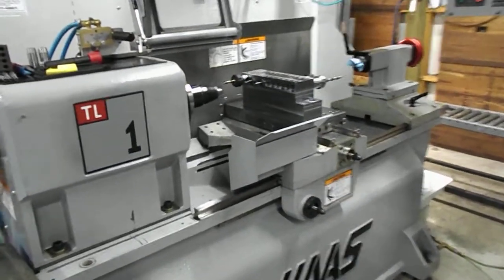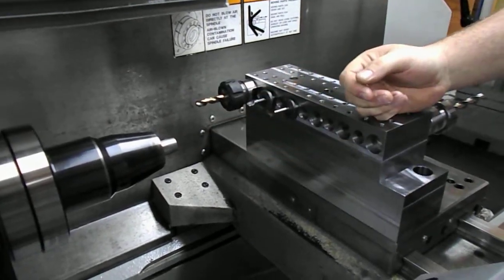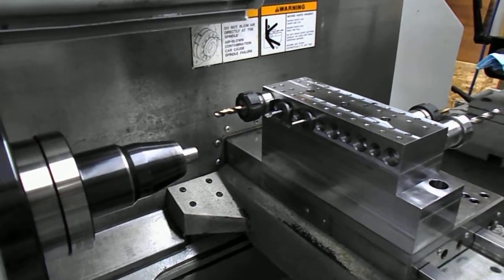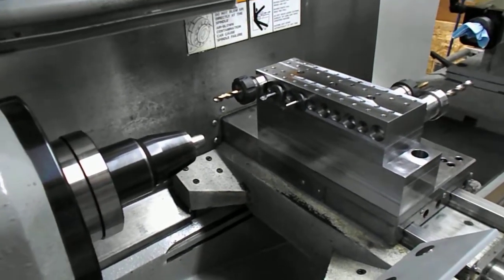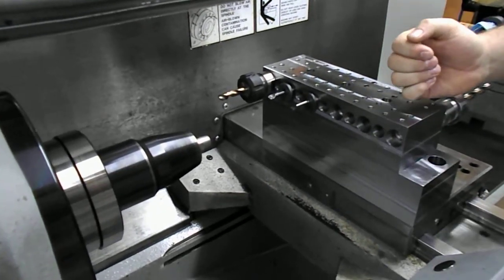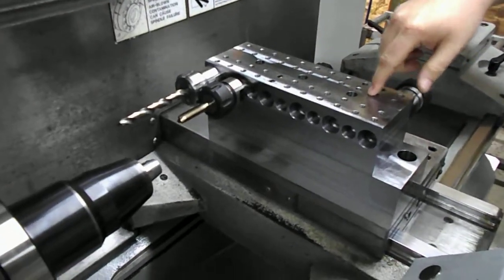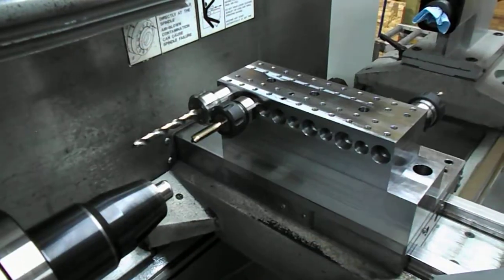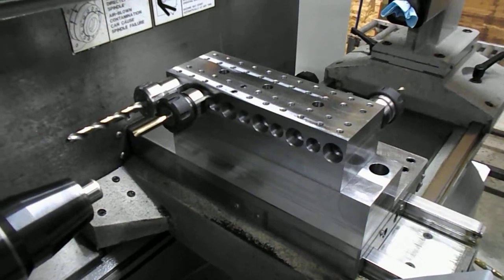Quick Change Gang Tooling System for a Haas TL-1 and TL-2 CNC lathe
This is a quick video of the Pro Machine Works quick change gang tooling system for Haas TL-1 and TL-2 CNC lathes. All tooling systems are custom made to fit your Haas TL lathe. In order to properly fit the gang tool system to your lathe, we will need an accurate center height measurement from the top of the cross slide to the center of the spindle.